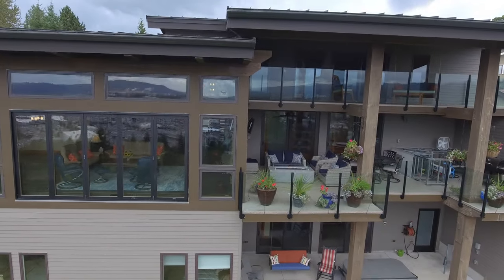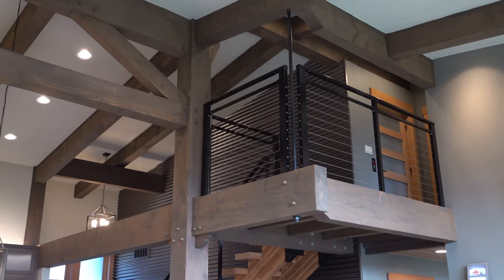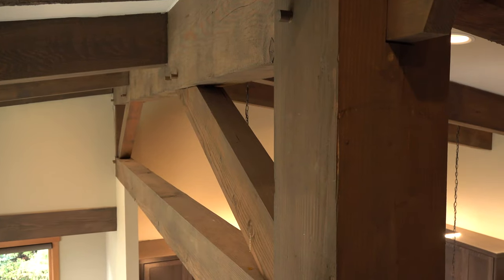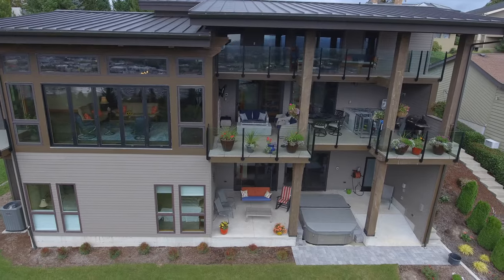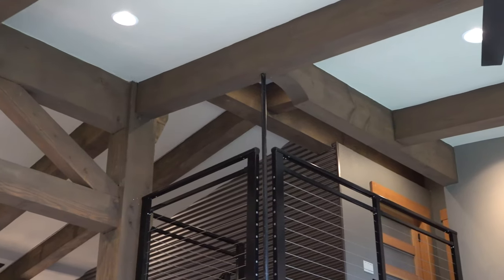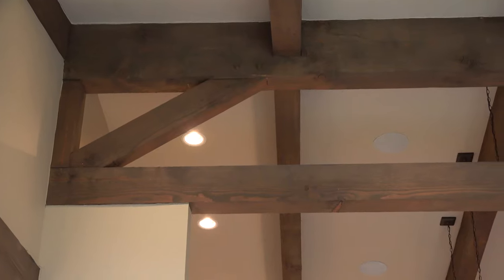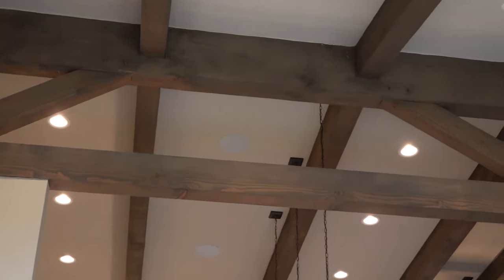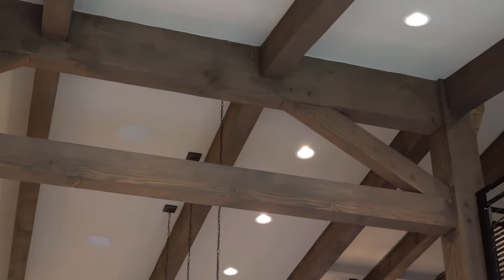Timber Frame House Northwest Contemporary | Modern Post & Beam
Architect Craig Collins discusses his design process involving post & beam company Arrow Timber Framing. The design was a Northwest Contemporary with Modern Hybrid Timber Framing incorporated.

The original design concepts and subsequent adjustments & revisions resulted in a gorgeous modern timber framed house. Mortise and tenon joinery was used, as well as some steel joinery techniques. Massive posts adorn the back of the house with the Great Room and Balcony promoting a gorgeous open-concept timber design.

There are modern box-trusses that provide a balance and massing to the overhead rafters, and use of wood flooring throughout. There is even a nanaWall opening from the living room out to the back that provides a view, and a breeze in summer.

This video is brought to you by Timber Framing company Arrow Timber - always focused on providing finely crafted timbers to customers all over the USA, and committed to becoming the best timber frame experience there is.

Go see the website and get your name in the hat for "Timber Inspiration Reports"

Timber Frame Information, Case Studies, Before & Afters.